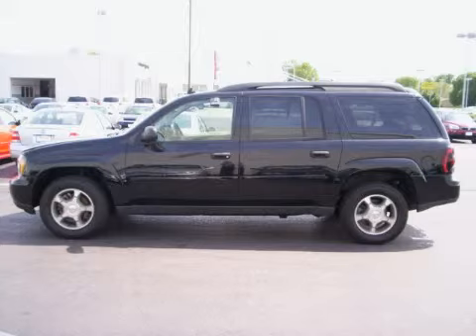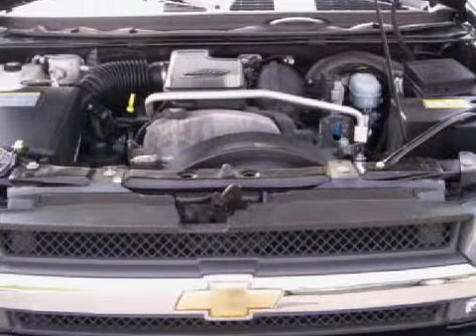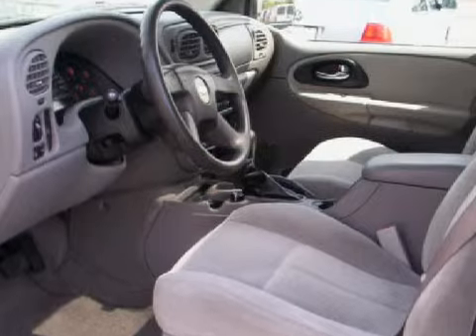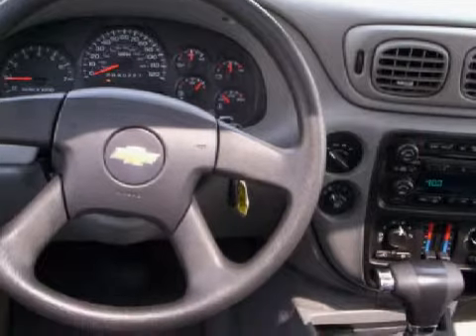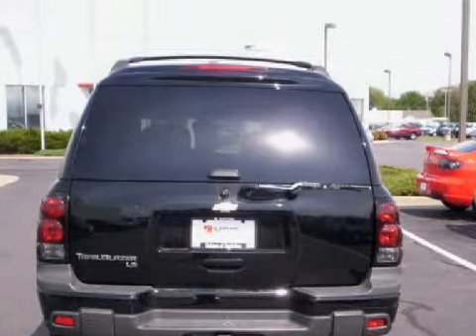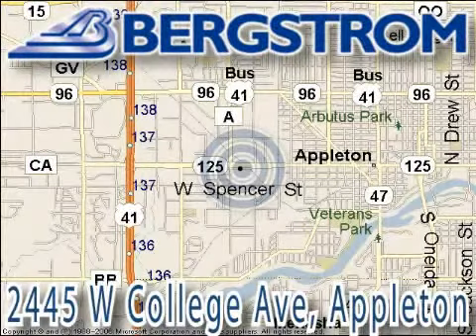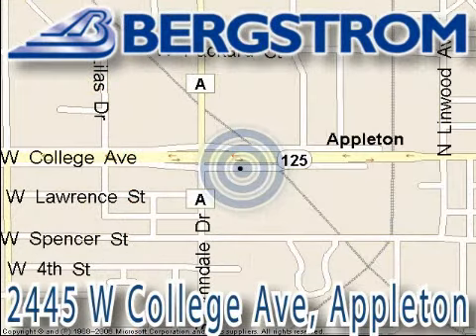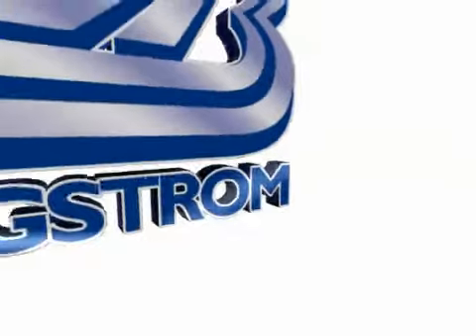2006 Chevrolet TrailBlazer EXT Appleton WI 54914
Year: 2006
 Make: Chevrolet
 Model: TrailBlazer EXT
 Engine: 4.2L I-6cyl
 Trans.: a

 Bergstrom Buick of Appleton
 2445 W. College Ave